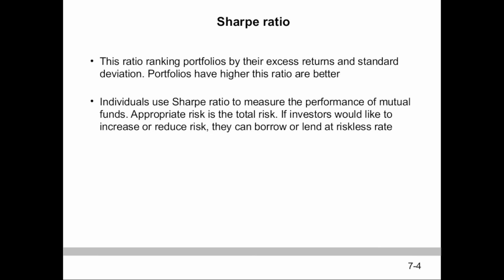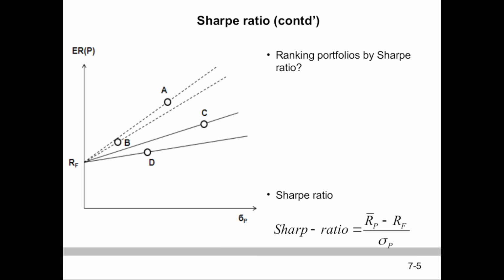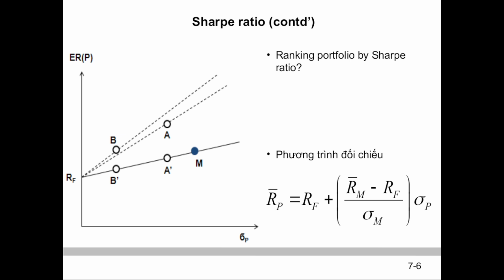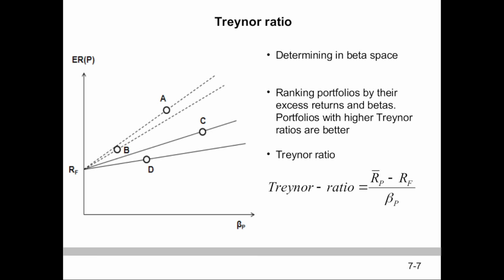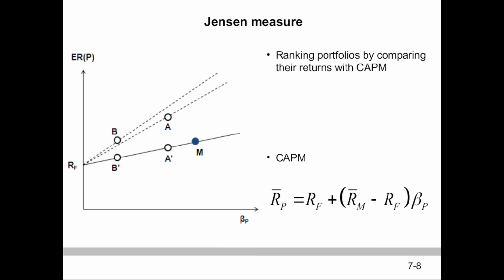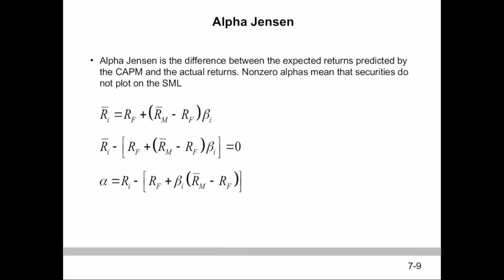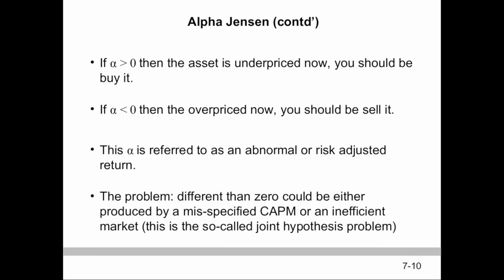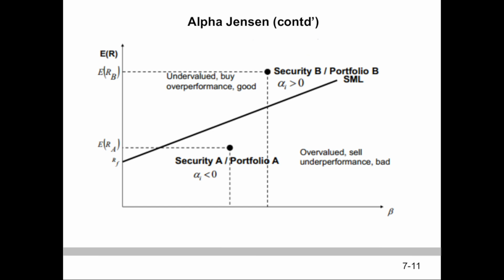evaluation of stock performance